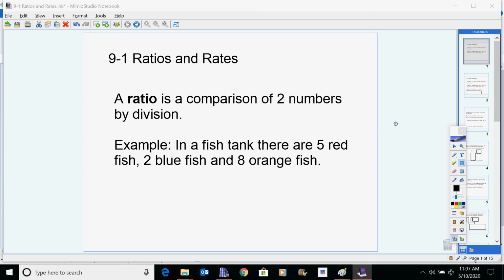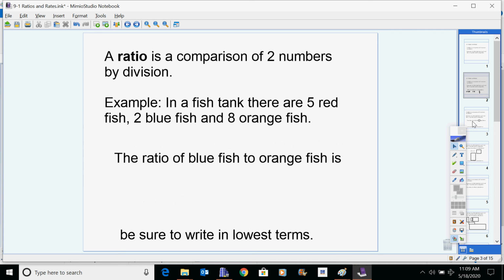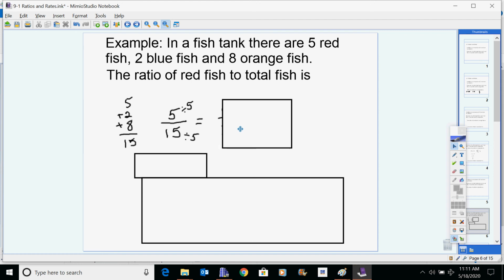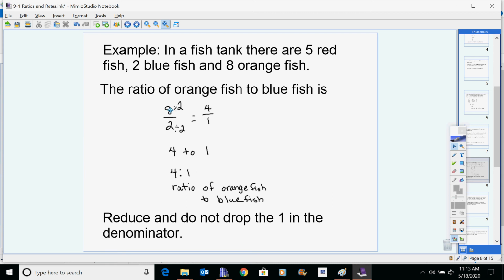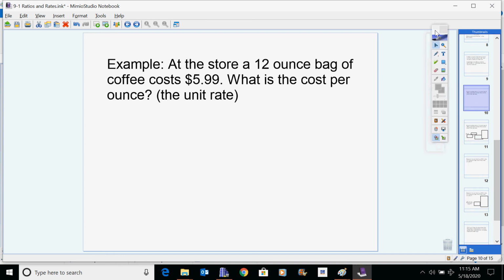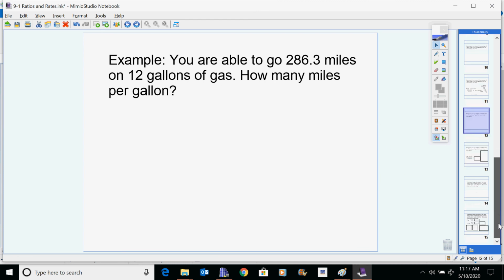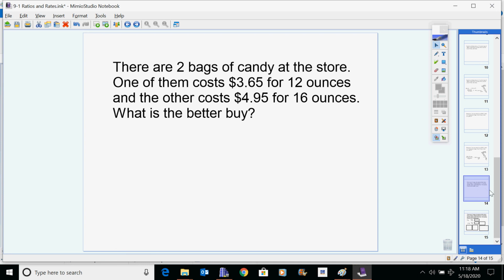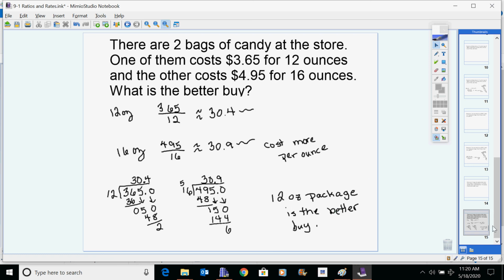Ratios and Rates